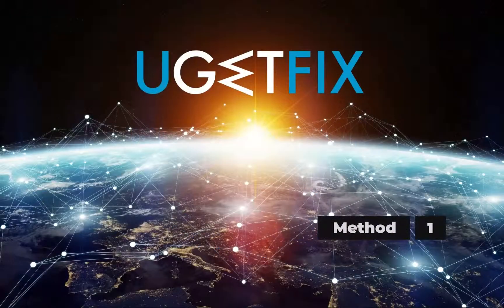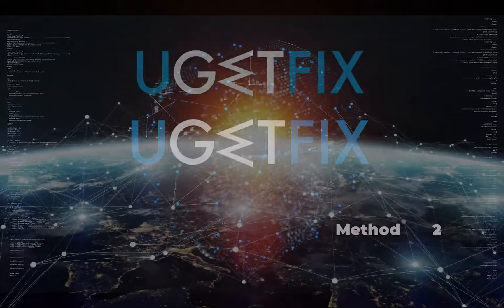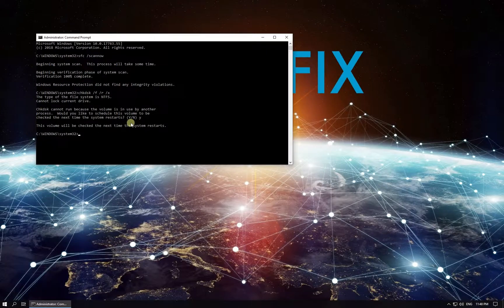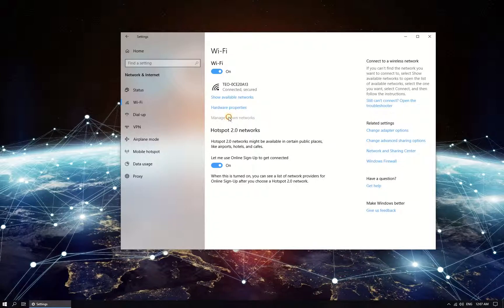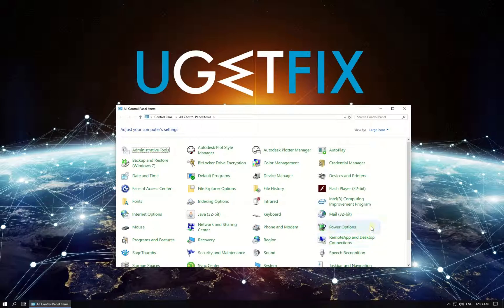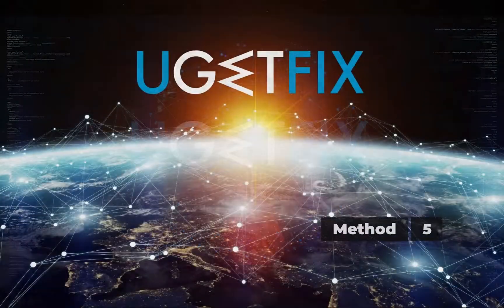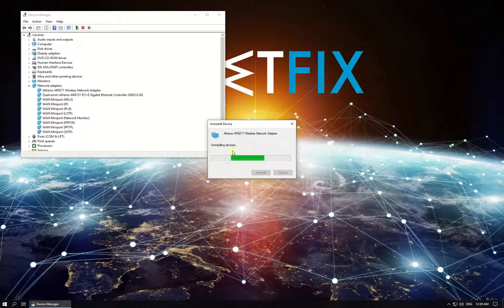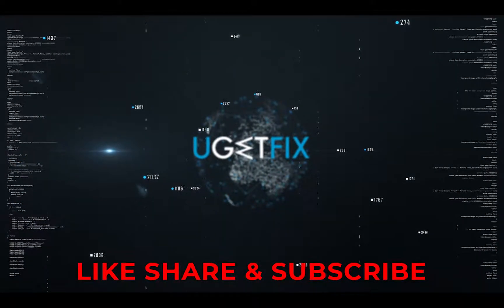How to fix Windows 10 does not connect to WiFi automatically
Windows 10 does not connect to WiFi automatically error denies users of a convenience of being re-connected to wifi after restarting their computers. We have compiled a tutorial for fixing this error and it is located

Automatic connection to pre-connected wifi networks is a very comfortable thing to have. Users report that even tho the box of the option "connect to wifi automatically" is checked the feature is not working after restarting the computer as intended.

Method 1: 00:20
Method 2: 00:40
Method 3: 01:03
Method 4: 01:31
Method 5: 02:00